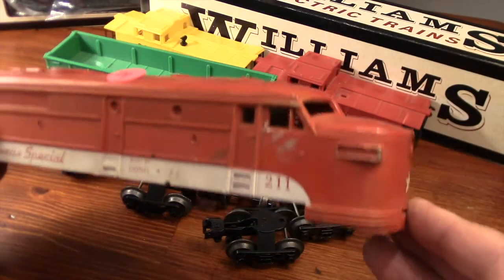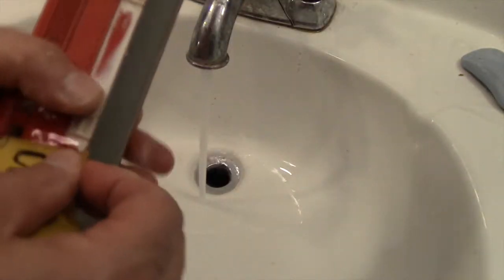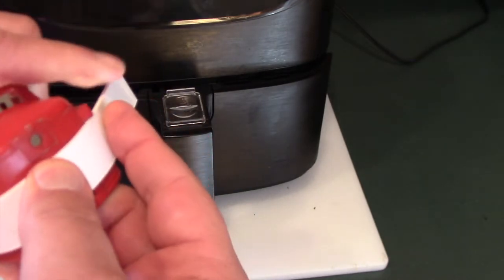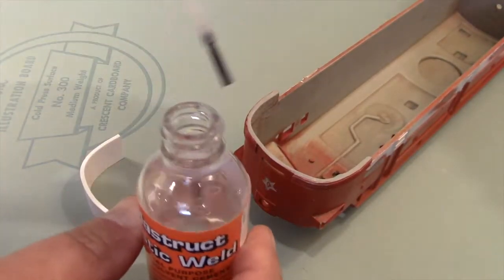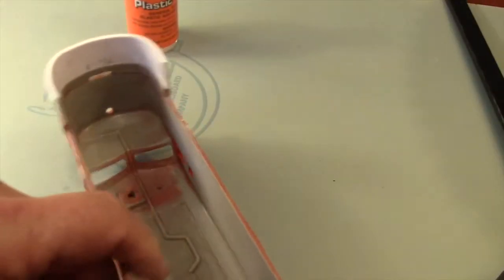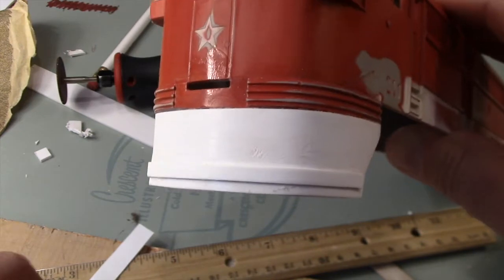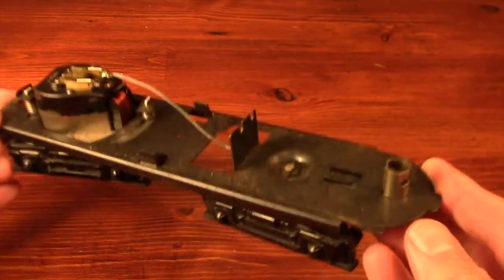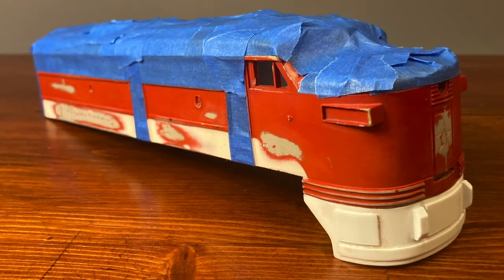Lionel Texas Special ALCO with broken plastic parts in O Gauge Scale Williams MTH Santa Fe UP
I found this locomotive shell at a train show for $2.00. The lower apron had been broken off and another piece was missing from the rear. Today, I'll fix those areas and prepare the shell for new paint. What paint scheme? I don't know. I'm just making this up as I go.